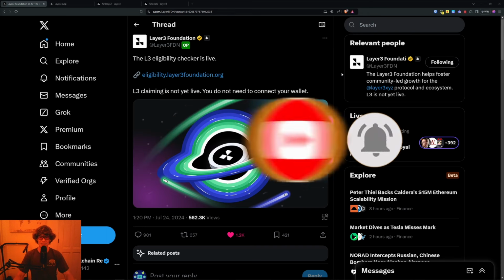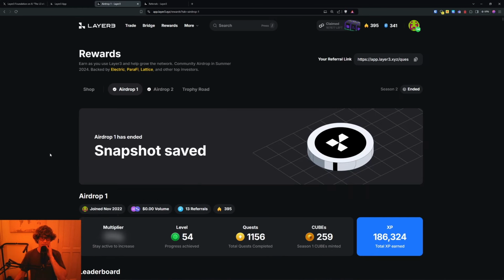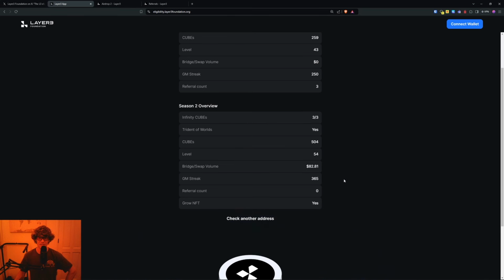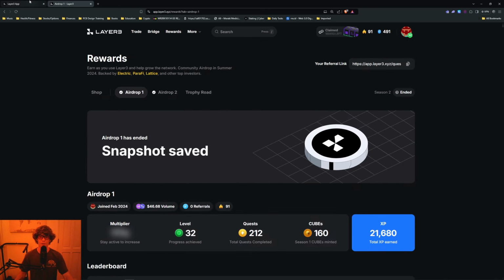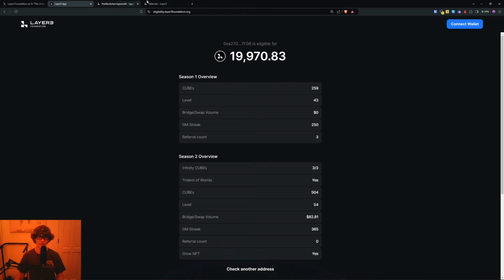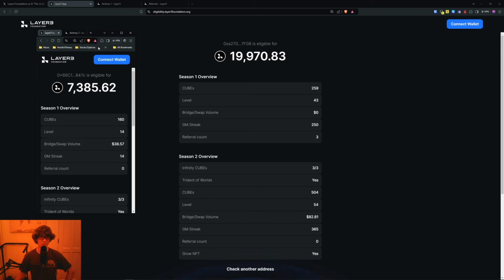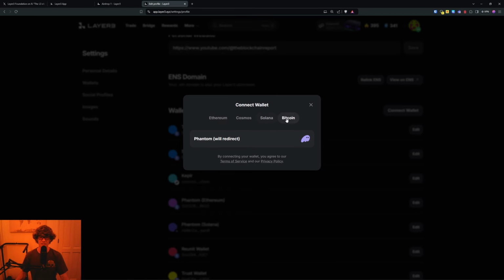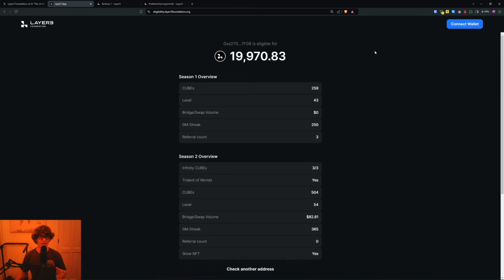Layer3 Airdrop Allocation Checker LIVE!!!!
How I Earned 26k Tokens on the Layer3 Airdrop | Step-by-Step Guide

In this video, I’m sharing the exciting journey of how I managed to earn over 26,000 tokens in the recent Layer 3 airdrop. Whether you’re a seasoned crypto enthusiast or just getting started, this step-by-step guide will provide you with all the insights and tips you need to maximize your airdrop rewards.

If you have any questions or need further assistance, feel free to drop them in the comments below. Let's get started on this exciting crypto journey together!